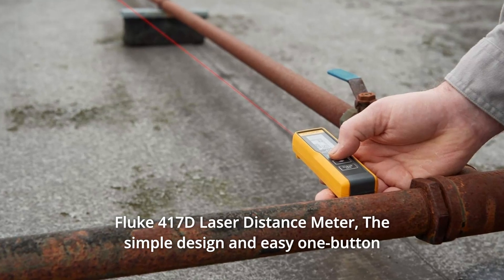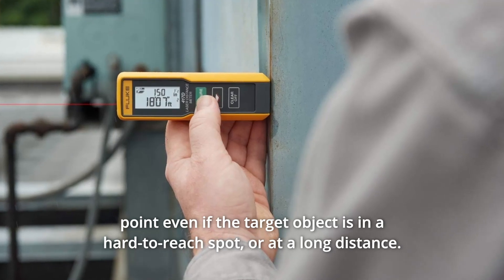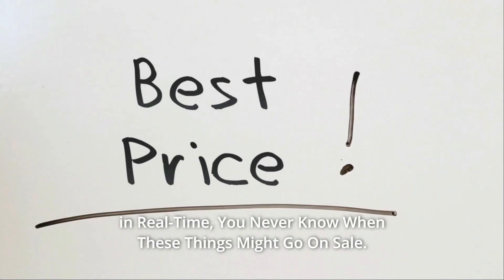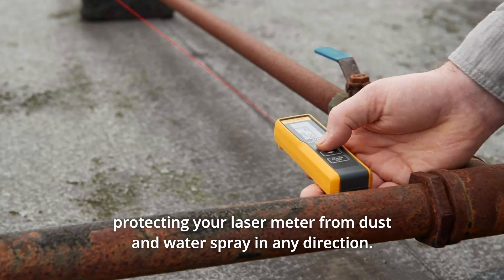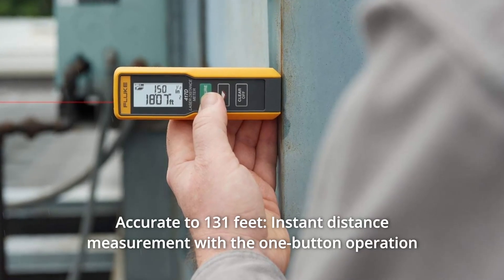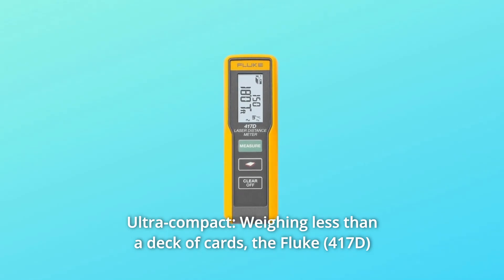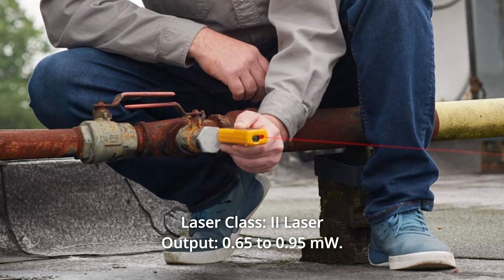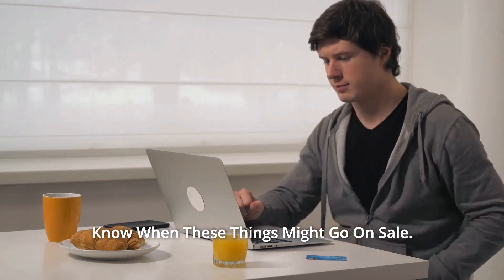Fluke 417D Laser Distance Meter Review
Check Amazon's latest price (These things might go on Sale)

Fluke 417D Laser Distance Meter, Fluke 417D Laser Distance Meter, Fluke 417D Laser Distance Because of the simple design and one-button operation, you may save time measuring while ensuring the accuracy of the measurements you require. Even if the target object is in a difficult-to-reach position or at a great distance, you can always see your targeting point thanks to the extra bright laser. The Fluke (417D) features a large 2-line illuminated LCD screen and three buttons for one-handed use.

Number 1. The Fluke (417D) is IP54 rated, ensuring that your laser distance metre can withstand a demanding work environment by protecting it from dust and water spray from all directions.

Number 2. Continuous measurement mode is available on the Fluke (417D), which displays the current distance as you reposition the laser metre. It's ideal for quickly ensuring that several points are evenly spaced.

Number 3. Instant distance measuring with one-button operation: The Fluke (417D) measures up to 40 metres (131 feet) with a 2mm precision (0.08 in). The Fluke (417D) is ideal for both indoor and outdoor use.

Number 4. The Fluke (417D) laser distance metre is small and compact enough to fit in your pocket, weighing less than a deck of cards.

Number 5. Calculate area (square feet/meters) quickly.

Number 6. IP54 certified and 1-meter drop tested: built to survive rainy or dusty environments.

Number 7. II Laser Class 0.65 to 0.95 mW laser output

Searches related to Fluke 417D Laser Distance Meter Review